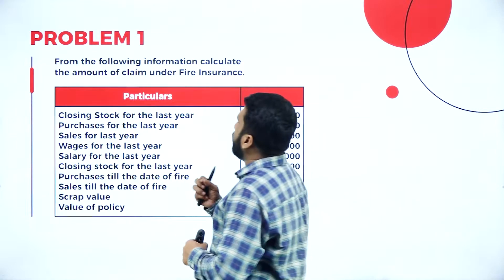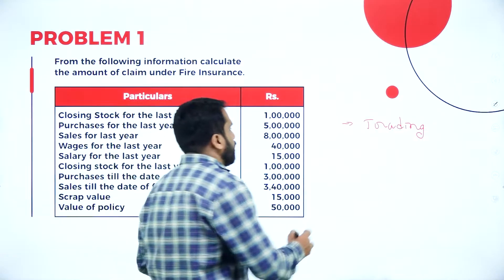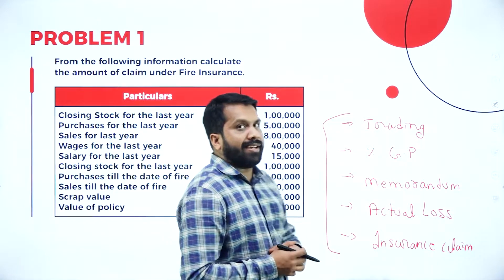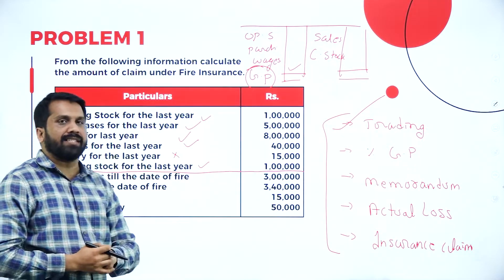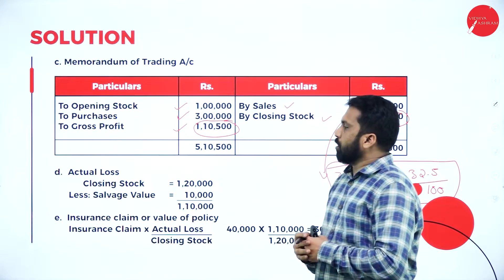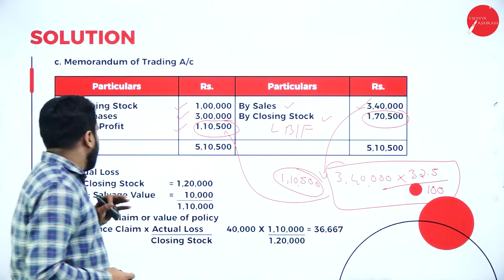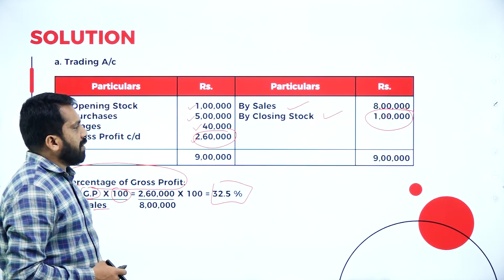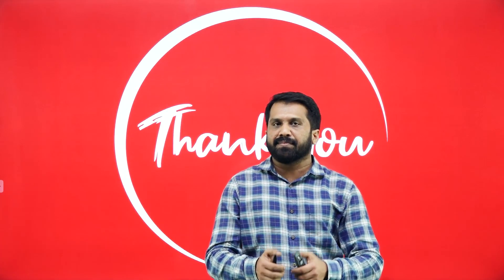DAY 04 | FINANCIAL ACCOUNTING II | II SEM | B.COM | FIRE INSURANCE CLAIM | L1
Course : B.B.A
Semester : III SEM
Subject :  FINANCIAL ACCOUNTING - III
Chapter Name : FIRE INSURANCE CLAIM
Lecture : 1